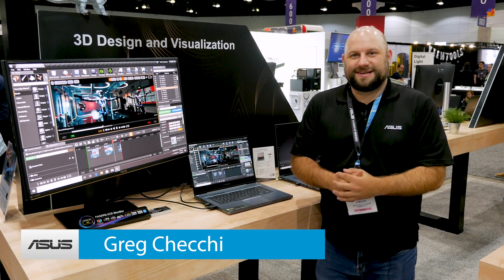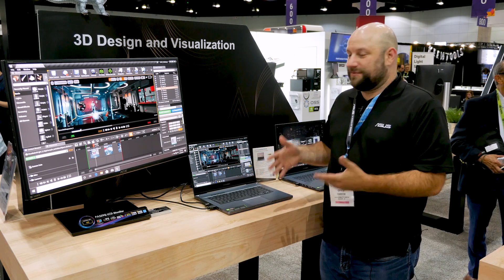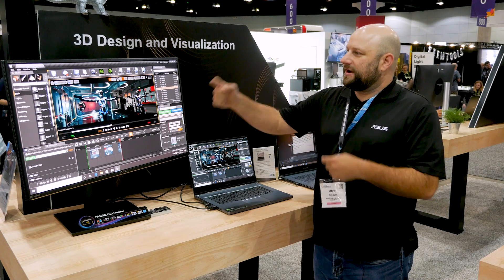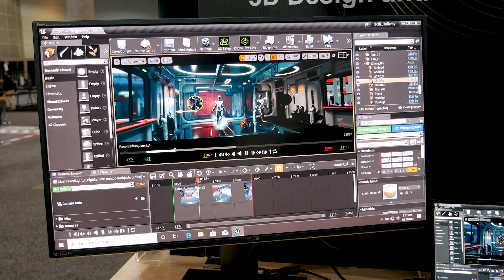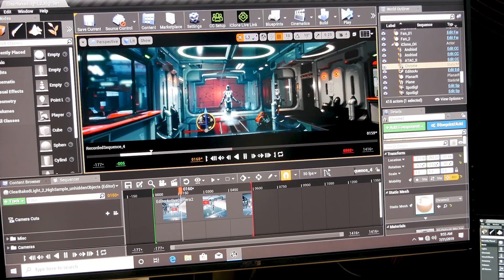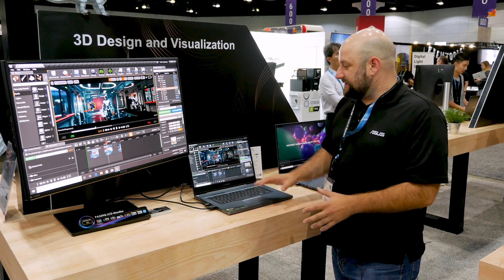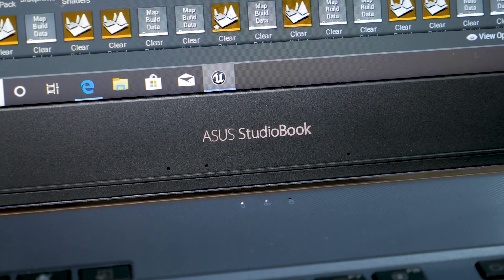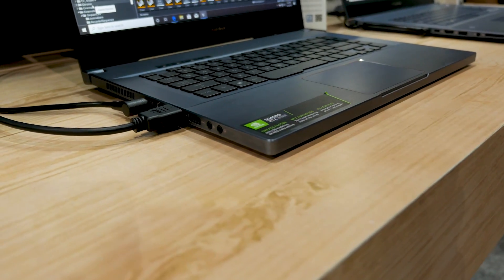Real-Time Ray Tracing with the ASUS Studiobook W500 | Siggraph 2019